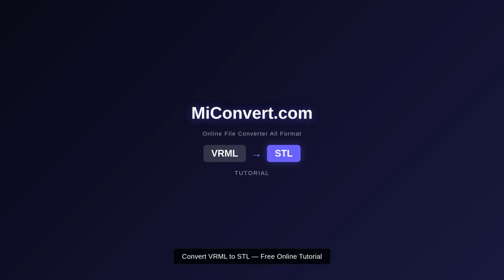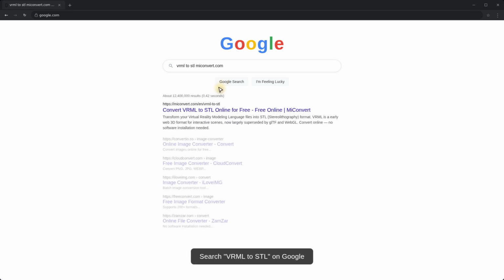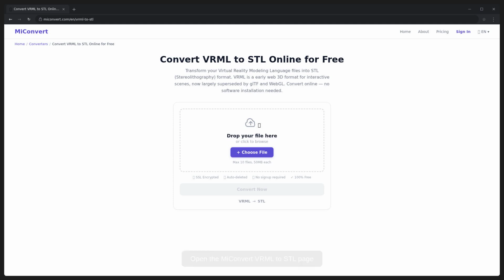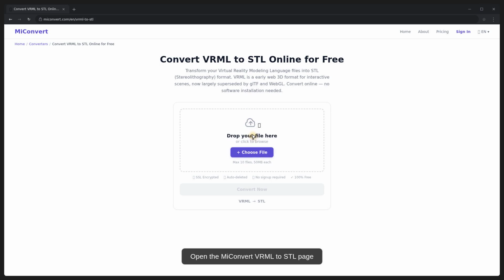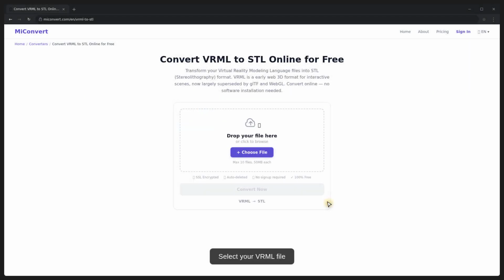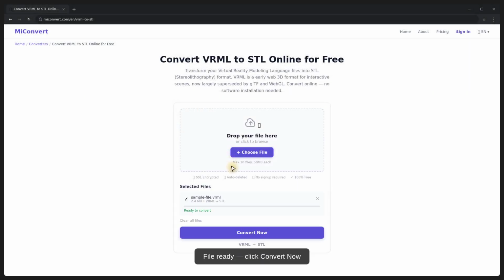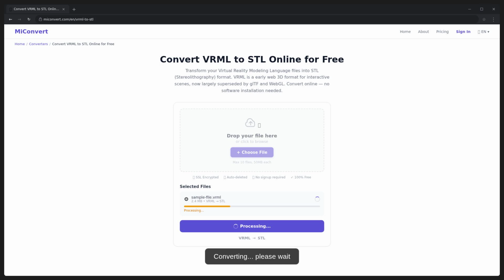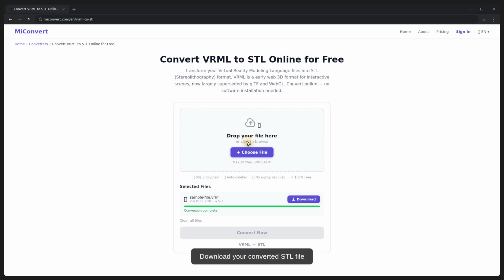Convert VRML to STL Free Online | Change VRML to STL in a Flash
An A-Z video guide on how to use MiConvert to change VRML format to STL. This is the safest method to convert data without needing to download any applications to your device.

⏳ Video Timestamps:
0:00 - Why use MiConvert?
0:06 - How to find the VRML to STL converter
0:14 - Going to the MiConvert homepage
0:20 - Step 1: Upload the VRML file
0:28 - Step 2: Choose convert
0:35 - Wait for the system to execute
0:41 - Step 3: Save the finished STL file
0:48 - Outro